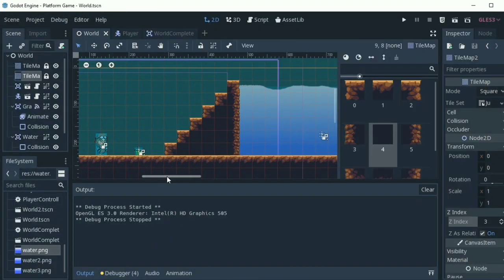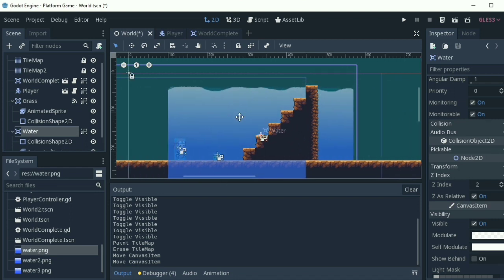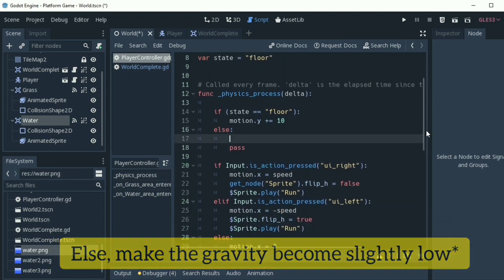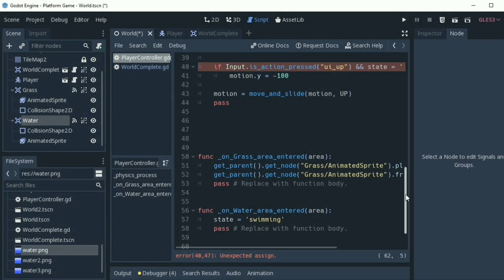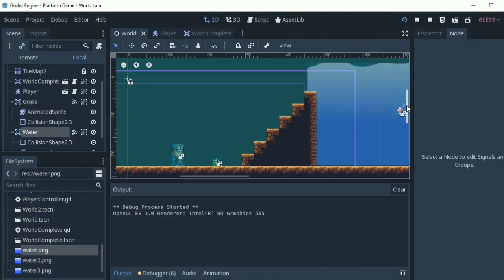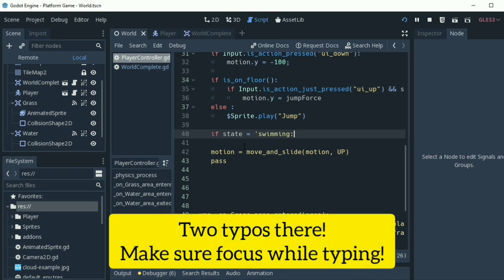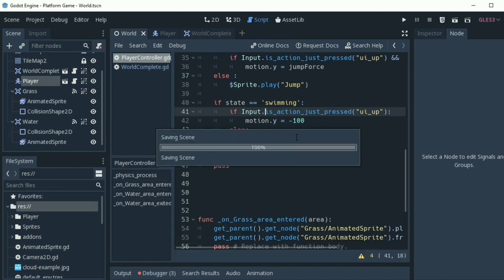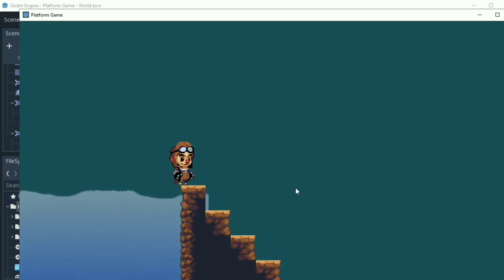Godot 3.1 || Water in Platformer Game - Easiest Method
Thanks to: vakrenikrug for suggest this video

This is easiest method, by using AnimatedSprite and Area2D Collision.

Another method from other youtube channel is using Materials and Smooth Wave coding, you can check for their video.

--Thumbnail I will update soon--

You are free to suggest if you want a video of this "Make from scratch" (Maybe I will show you how I draw the water and so on)

Tags: Godot 3.1 3.2 water player swimming on floor state machine platformer game make making easy easiest